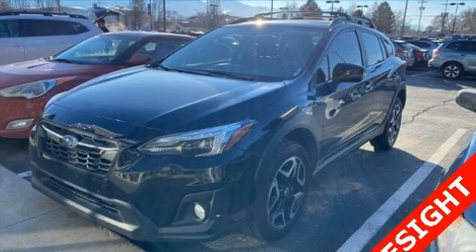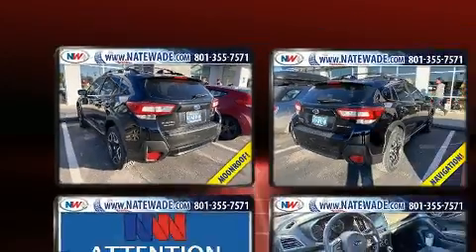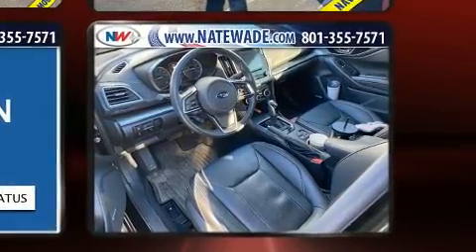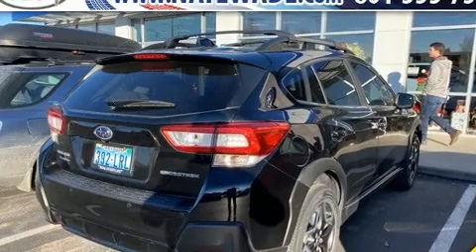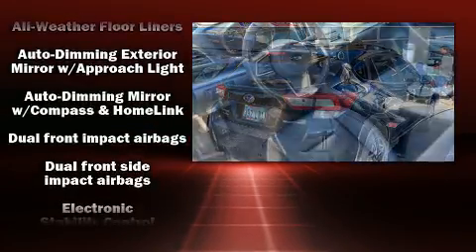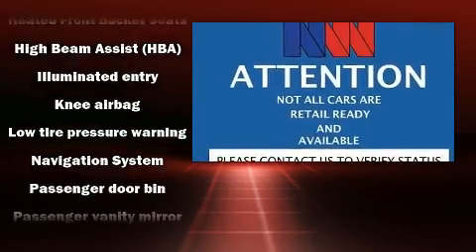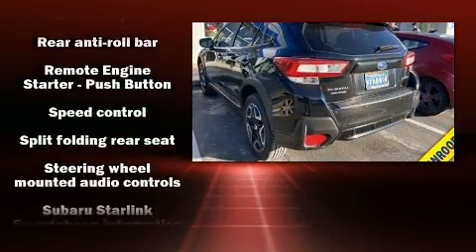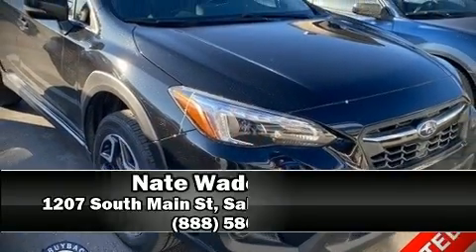2018 Subaru Crosstrek 2.0i Limited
The 2018 Subaru XV Crosstrek. It features a continuously variable transmission, all-wheel drive, and a 2 liter 4 cylinder engine. Top features include remote keyless entry, 1-touch window functionality, adjustable headrests in all seating positions, a blind spot monitoring system, heated seats, cruise control, rear wipers, and much more. Features such as automatic climate control and leather upholstery prove that economical transportation does not need to be sparsely equipped. Subaru also prioritized safety and security with features such as: dual front impact airbags with occupant sensing airbag, front side impact airbags, traction control, brake assist, a panic alarm, an emergency communication system, and 4 wheel disc brakes with ABS. With electronic stability control supplementing mechanical systems, you'll maintain precise command of the roadway. Our sales staff will help you find the vehicle that you've been searching for. We'd be happy to answer any questions that you may have. Come on in and take a test drive!